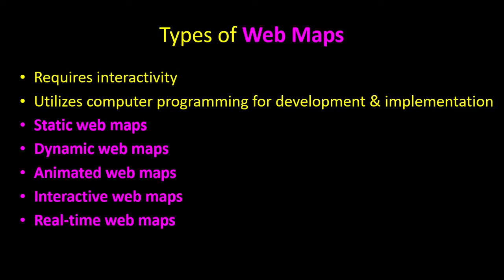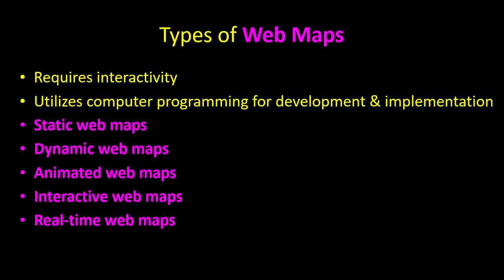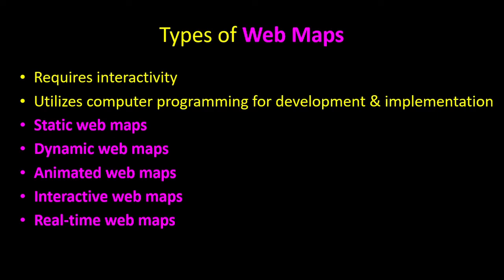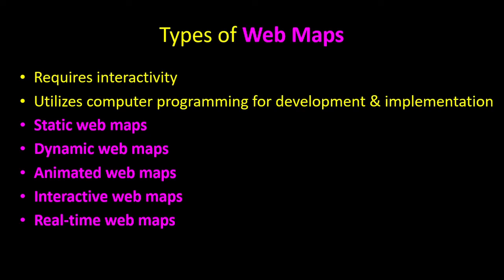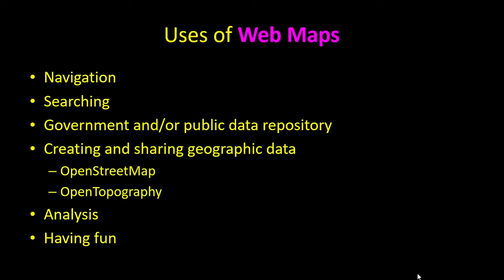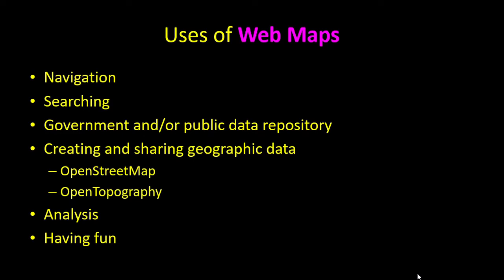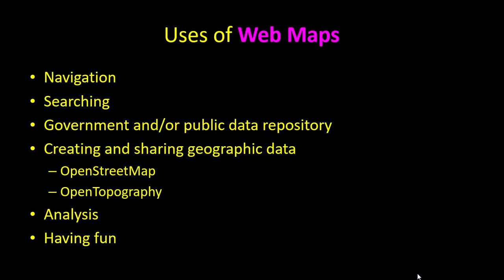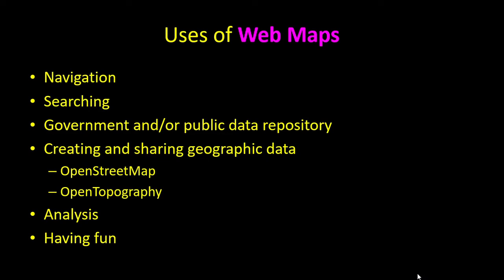Cartography - Online Lecture #9.2